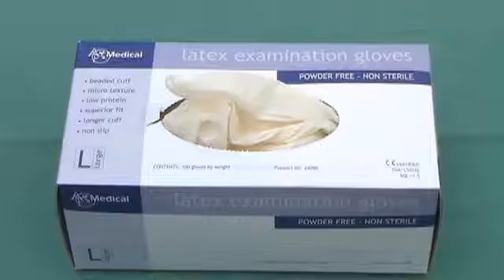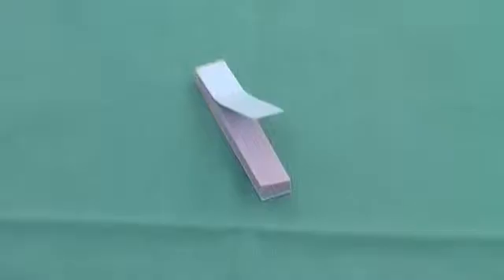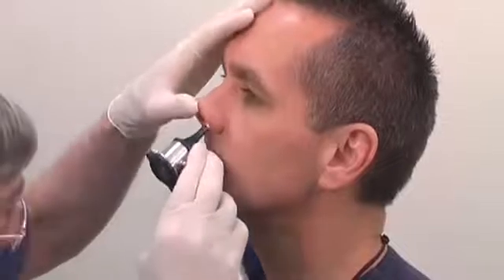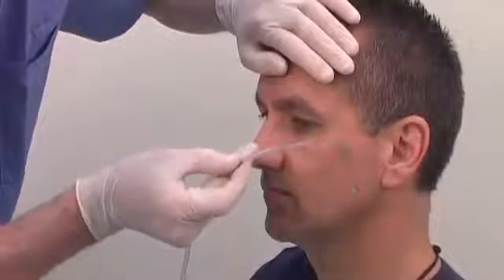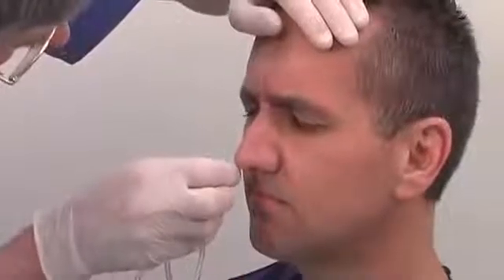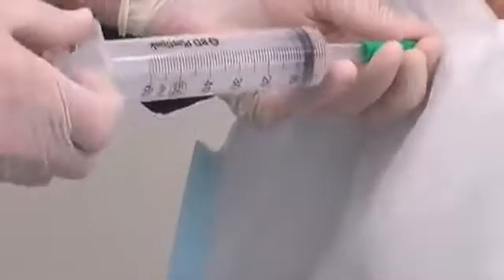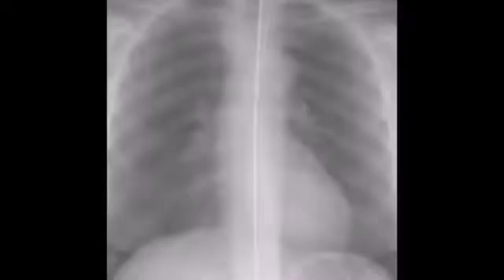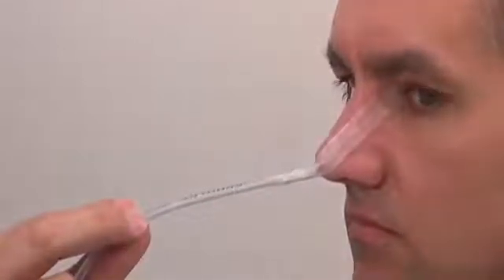gastric intubation(gavage) (lavage)